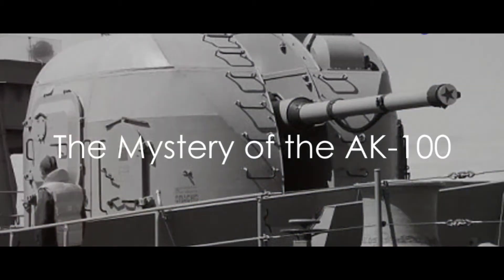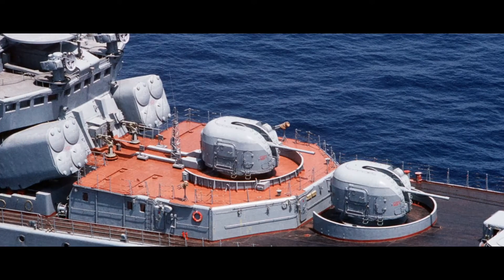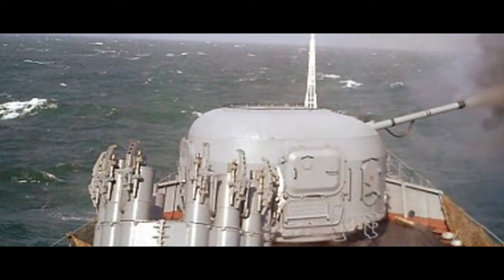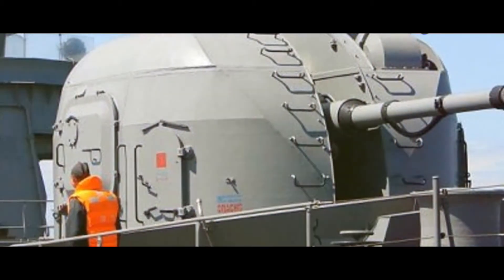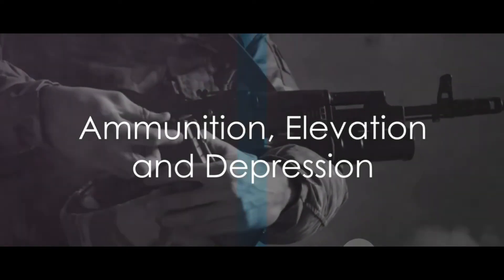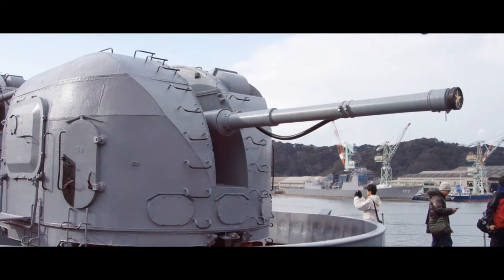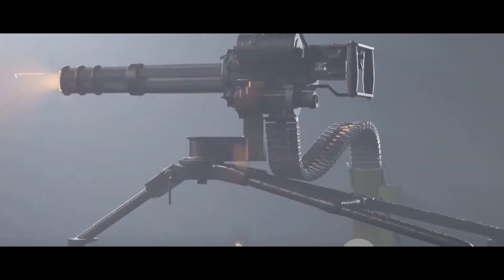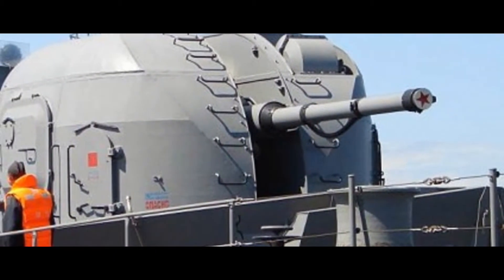🇮🇳 Ak-100: The Defender! India's Naval Powerhouse Cannon Can it compete with the best?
Ever wondered about the firepower of Indian warships? 🇮🇳 This video takes a deep dive into the Ak-100, a state-of-the-art naval gun onboard Indian Navy vessels. We'll explore its technical specifications, operational range, and its significance in protecting India's vast coastline. Join the exciting exploration!